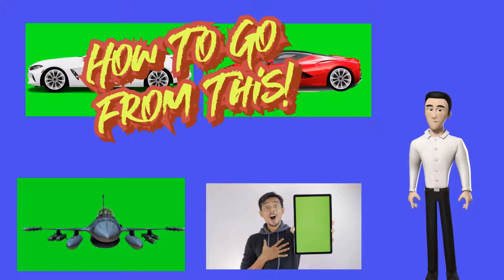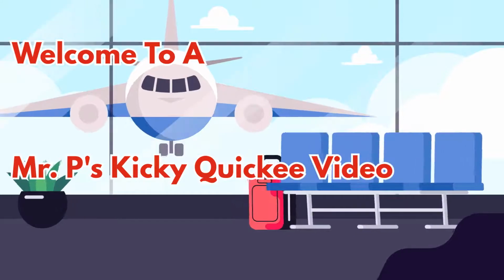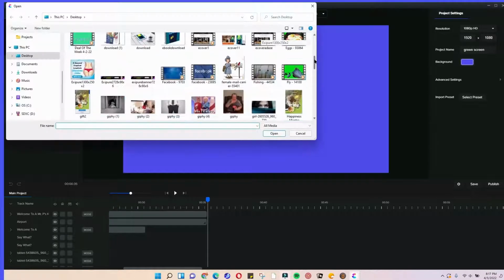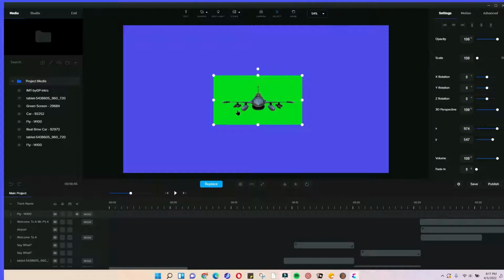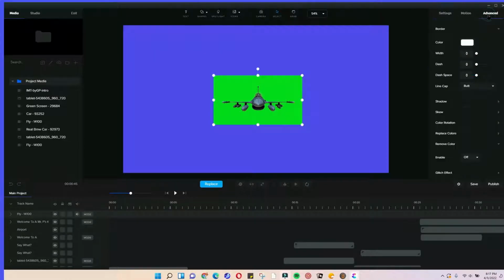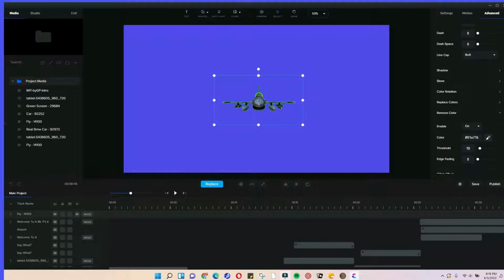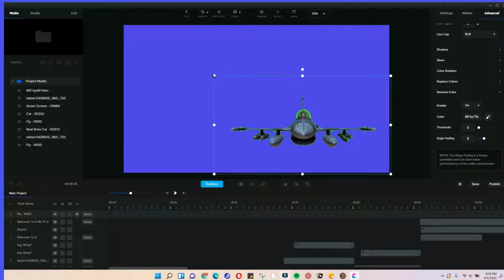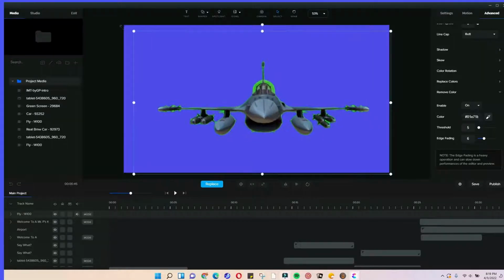How To Use Green Screen With CreateStudio ~ A Mr. P's Kicky Quicky Video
This is a short video about How To Use Green Screen With CreateStudio.
CreateStudio has a green screen available, and it is easy to use,

CreateStudio is remarkable software that allows you to create 2D and 3D videos along with doodle videos and much more.  If you have not purchased CreateStudio, to save money, I invite you to use this link:

NEW!  Complete Get Started Online Business Package (FREE)

Learn How To Use Green Screen With CreateStudio.  I use a lot of green screens, especially green screen backgrounds and green screen videos.  On occasion, also for green-screen effects, regularly for green screen subscribe button, so I use create studio green screen and in this video, I share how to use create studio green screen.  You will find that CreateStudio green screen is easy to use, and works fairly well.  You will, of course, need to know how to how access create studio green screen, and how you use create studio green screen.  This is A Mr. P's Kicky Quicky Video, by Mr. P, it George Pierce, presented by the Internet Marketer Training Channel.